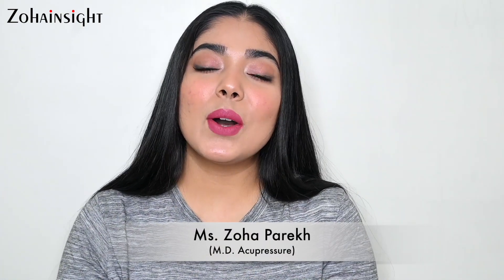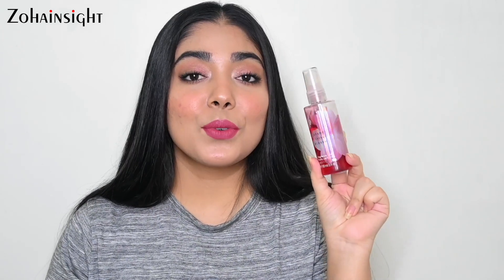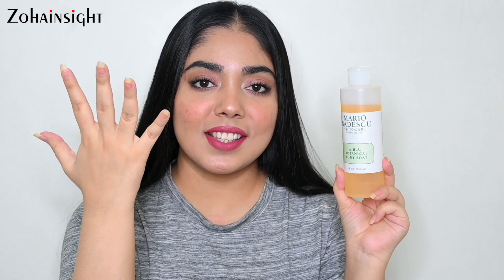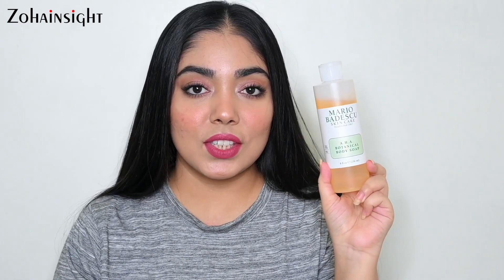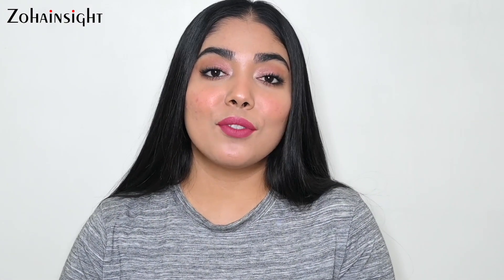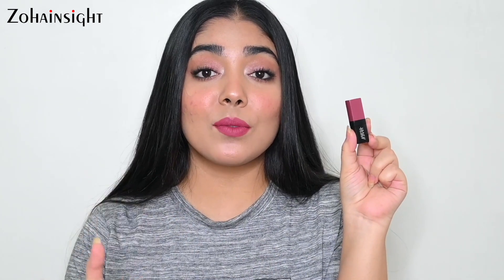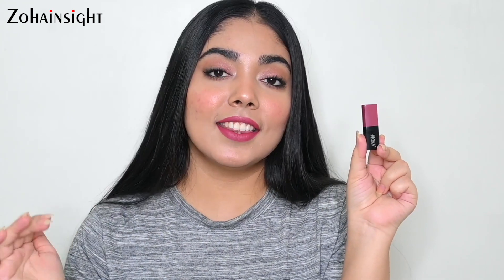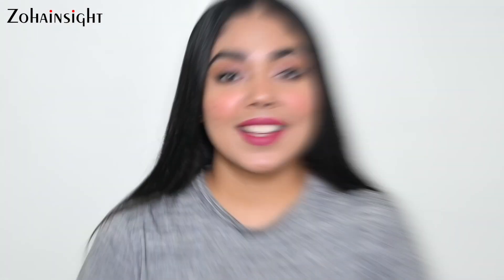MONTHLY FAVOURITES | APRIL 2021 Fragrance, Body Wash, Serum | Mario Badescu, Dot & Key | Zohainsight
Sharing my monthly favourite products that are easily available in India such amazing bodywash for pigmented, strawberry, blemished skin & for ingrown hairs & clogged pores, current fav floral fragrance, beautiful pink lipcolor & vitamin c serum for healthy looking glowing skin.

Nykaa Sale, Nykaa Diwali Sale, Nykaa Pink Friday Sale, Nykaa Christmas Sale, Nykaa Haul, Nykaa Pink Friday Sale Haul, monthly favs, product empties